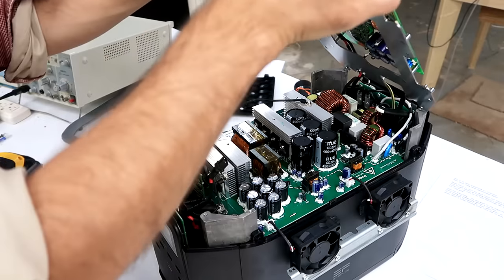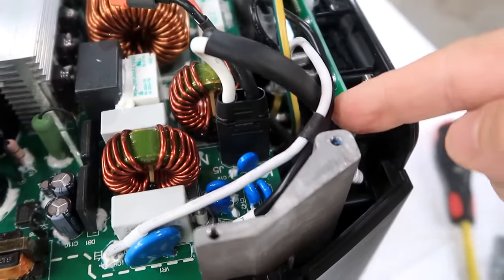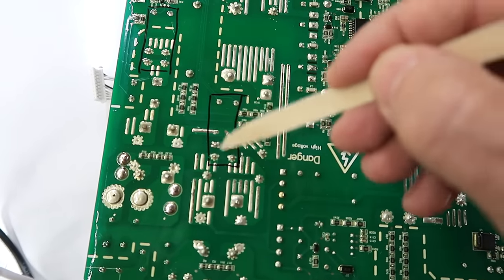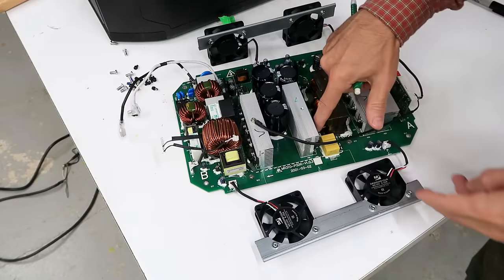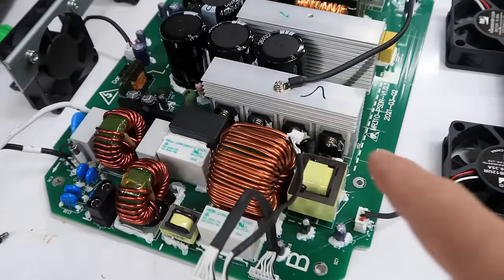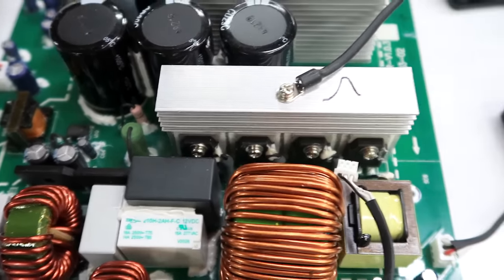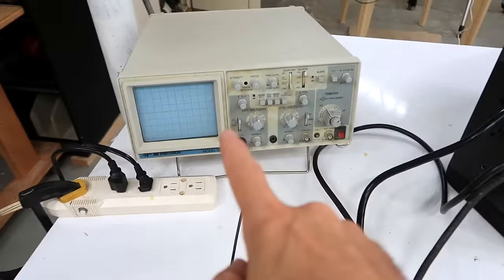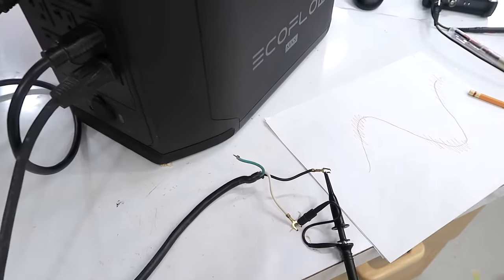Inside a portable battery power station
Opening up my EcoFlow Delta Max to see what's inside and make a small change (which turned out to be pointless)